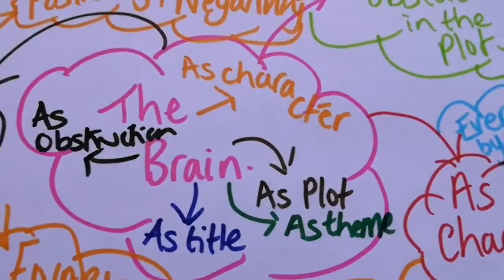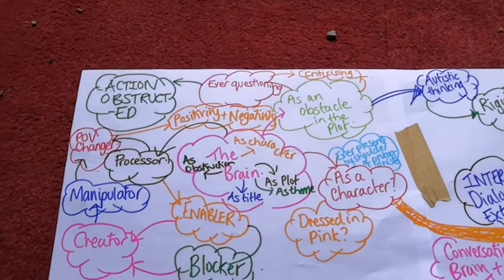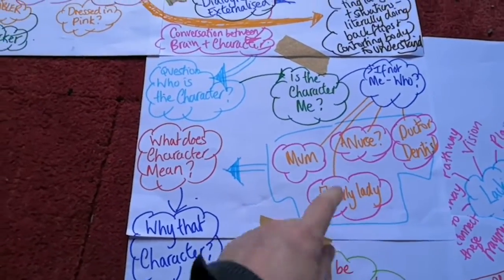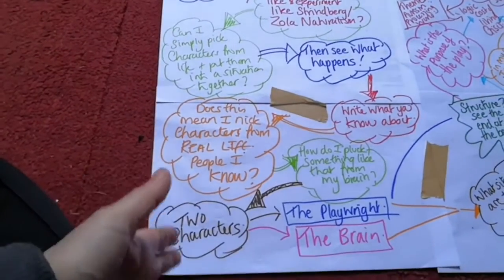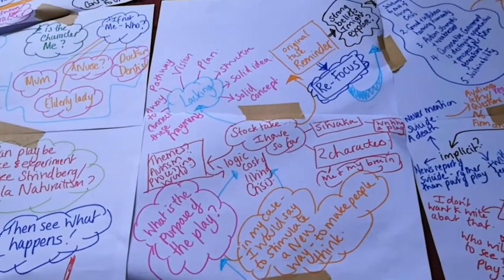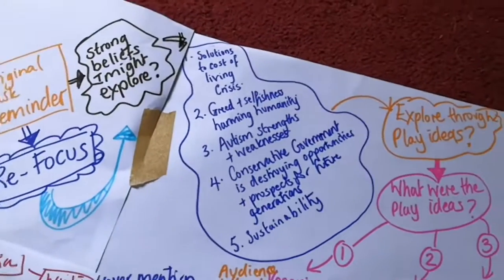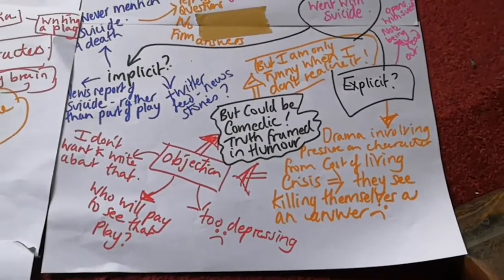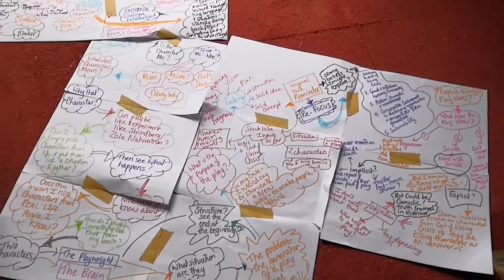TS503 UNIT 1 ALA TASK 8 PART C